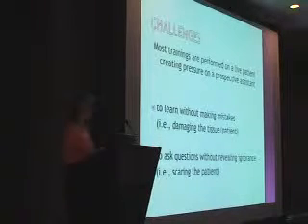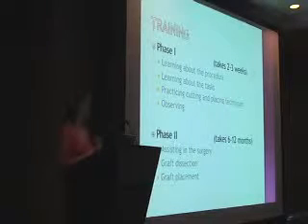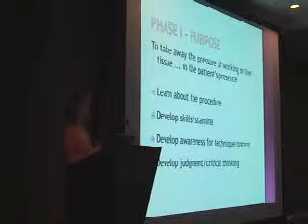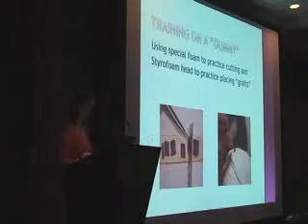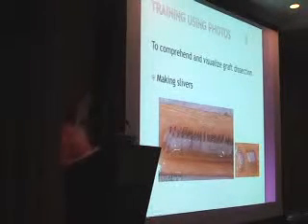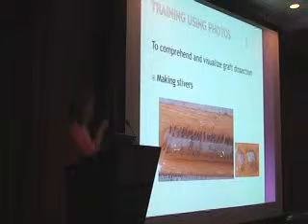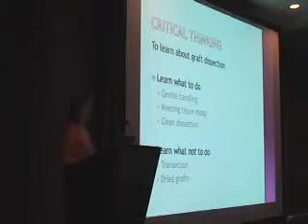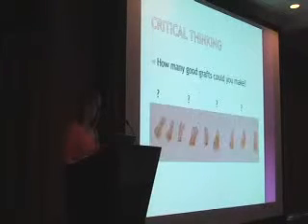Q.C. for Hair Transplant Assistants, Emina Karamanovski, Oct. 3, 2009, AAFPRS, San Diego, CA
Quality Control for Hair Transplant Assistants, Emina Karamanovski, October 3, 2009, AAFPRS, San Diego, CA